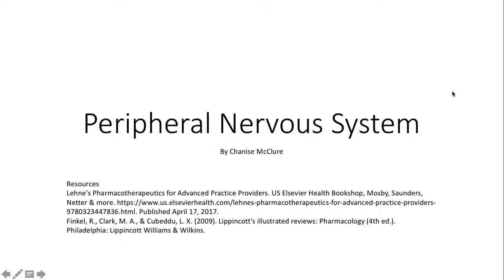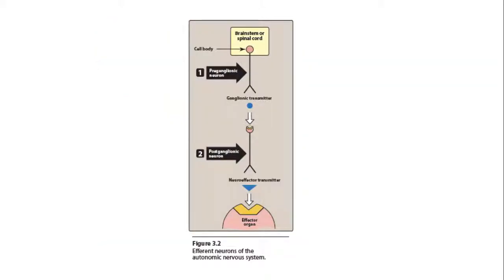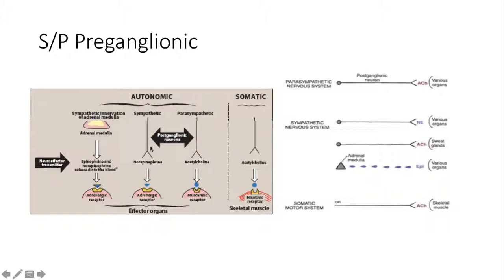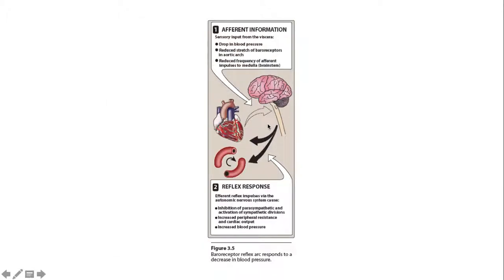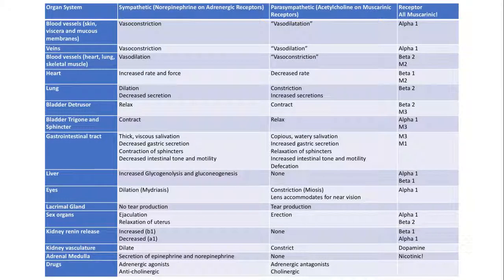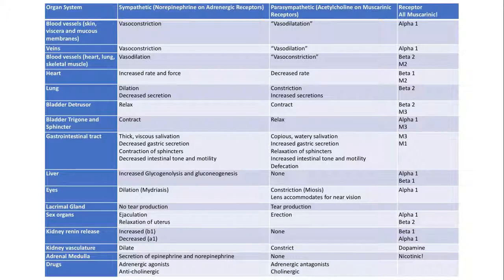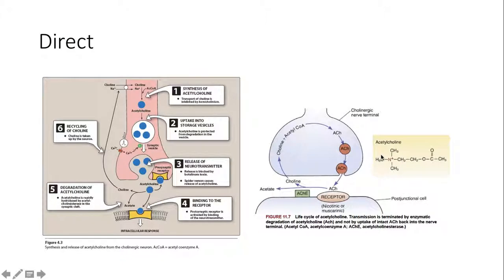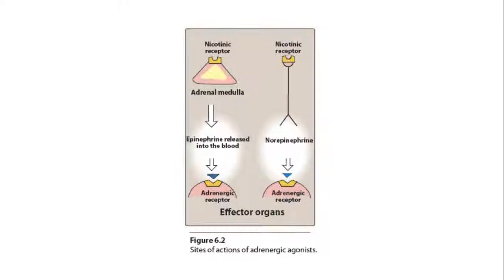Peripheral Nervous System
Protip: Watch at 1.5 speed. By Chanise Frandsen, the creator of ChaniCharts My PA Pharmacology Book is more than 150 pages of high yield charts to prepare students for tests, rotations, and their future jobs in this incredible profession!